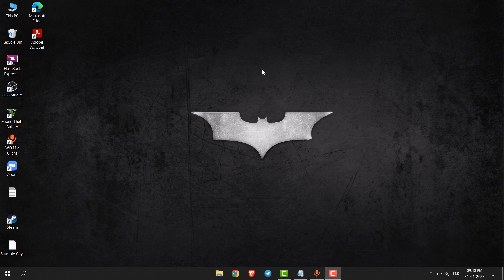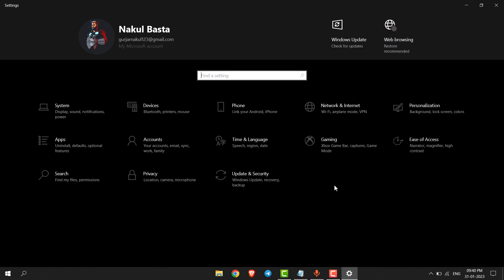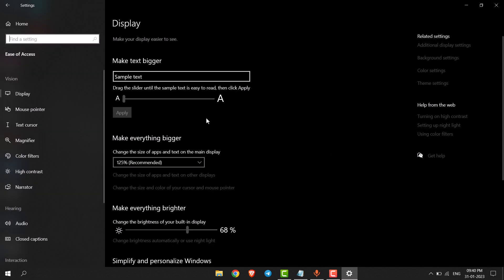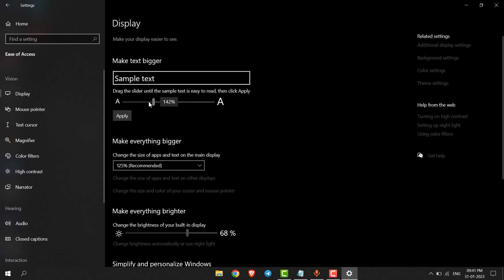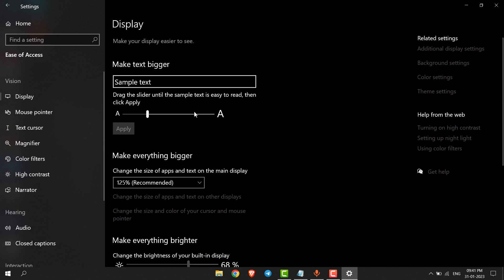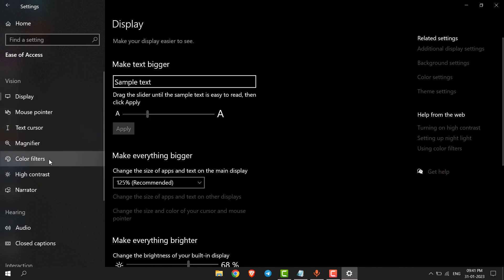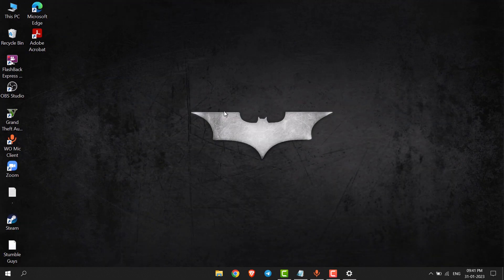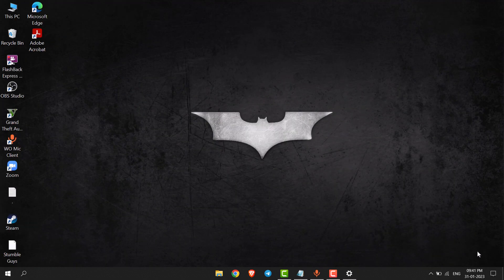How to Increase Font Size in Windows 10.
Increase the font size in Windows 10 by following these steps.